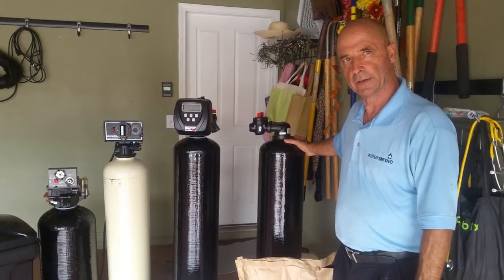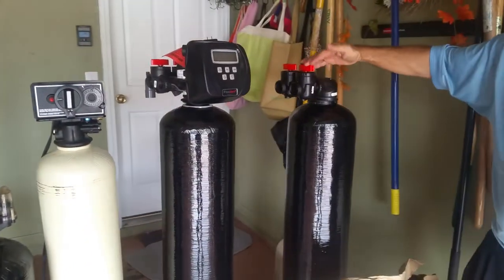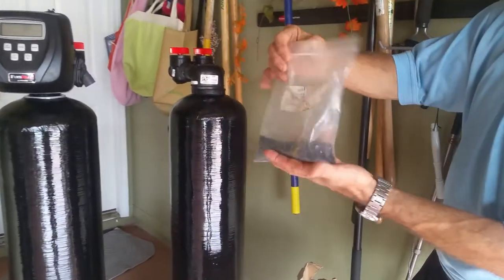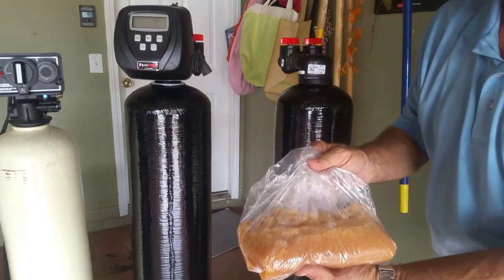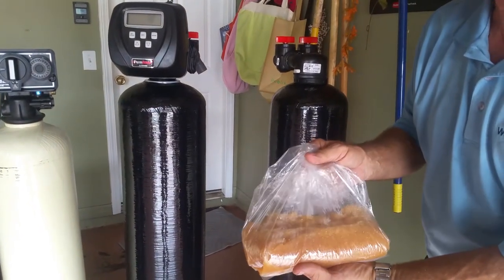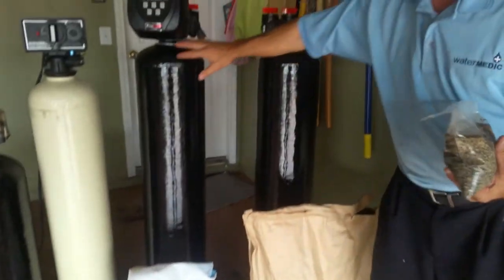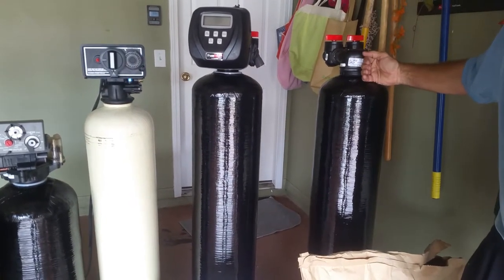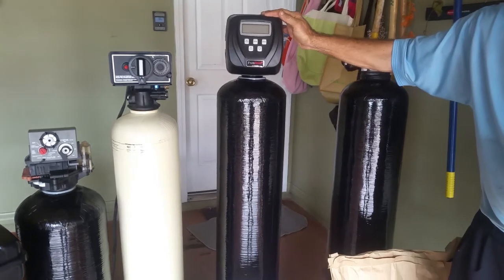WATER MEDIC: CLACK water softener system tutorial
Dave, describes the use and function for the CLACK automated softener both charcoal and resin systems.